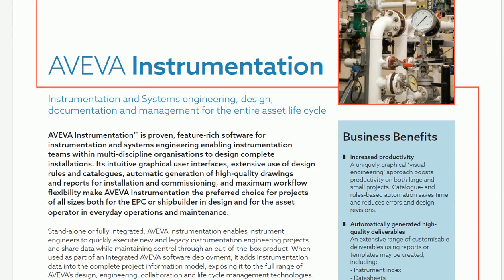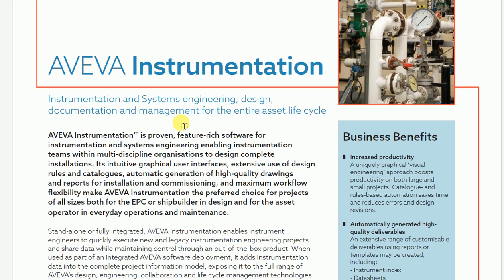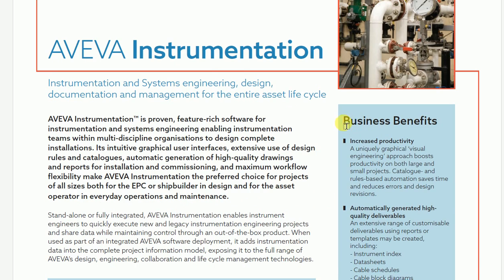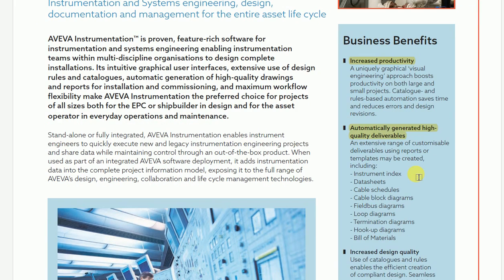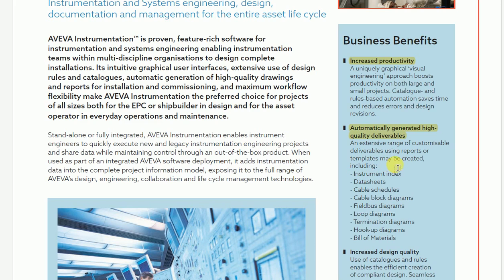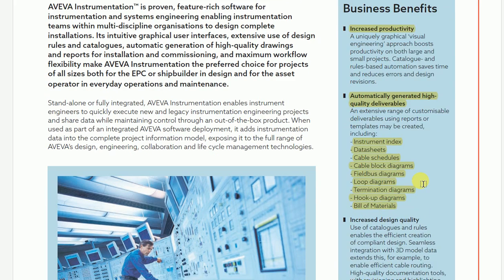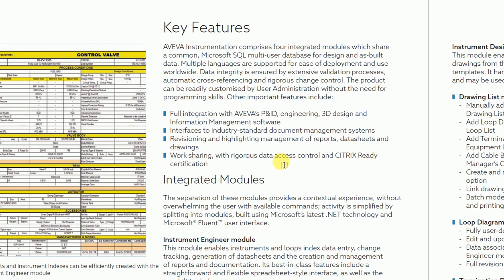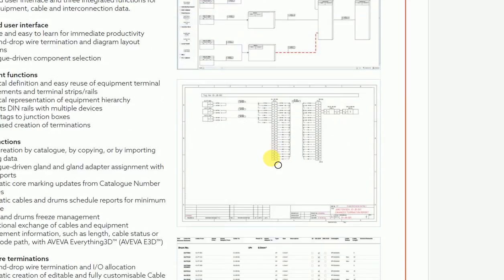What is aveva instrumentation ?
What is Aveva and How it helps Instrumentation Engineers?
1. Instrumentation Design Engineering Training Program
2. Smart Plant Instrumentation (SPI) – Intools User Training
3. Smart Plant Instrumentation (SPI) – Intools Admin Training
4. Electrical Design Engineering Training
5. ETAP Electrical Training
6. Primavera P6 Training
7. CEASAR II – Piping Stress Analysis Training
8. AutoCAD for Instrumentation/ Electrical/Civil
9. Civil, Structure & Details Design Engineering with all required software
training

Sawrabh Raj.
Global Trainer, Instrumentation Design
Shanaya Training Institute Pvt Ltd.
(An ISO 9001:2015 Certified Company)

Intools training for instrumentation engineer
spi tools training
spi software for instrumentation
instrument engineer interview
Intools software tutorial
instrumentation design engineering training online
instrumentation design course online
instrument design engineer

instrumentation design engineering important questions
aveva jobs in India
aveva instrumentation
instrumentation jobs in India
instrumentation engineer salary